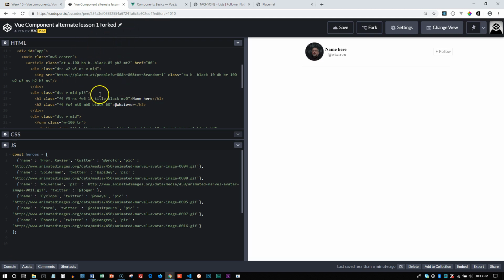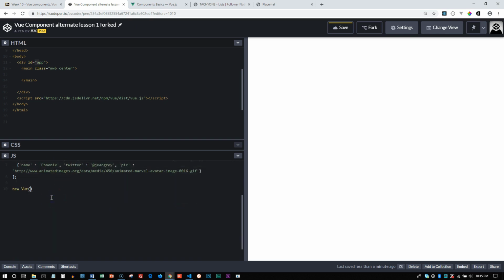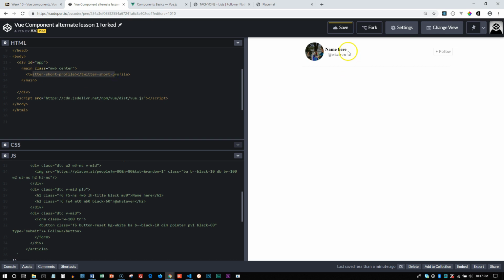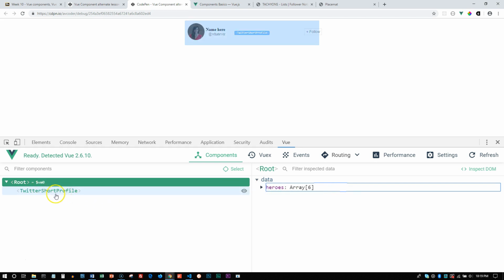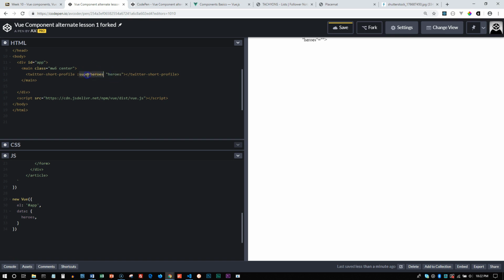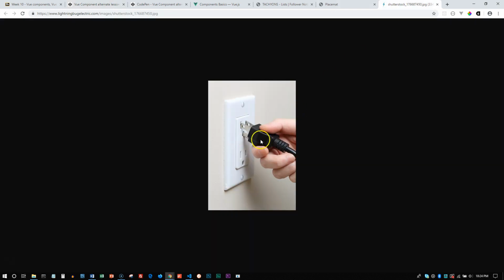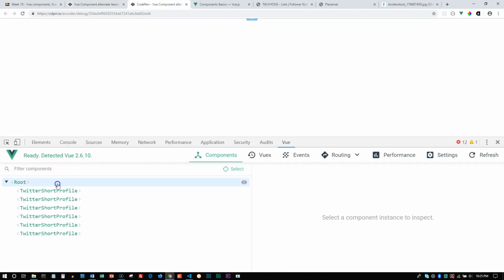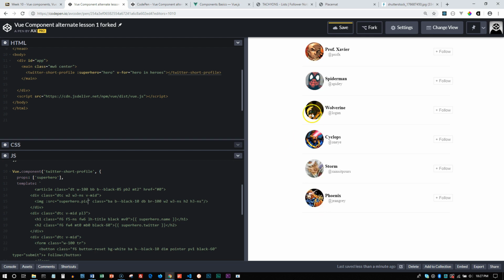comp2112 week10 pt4